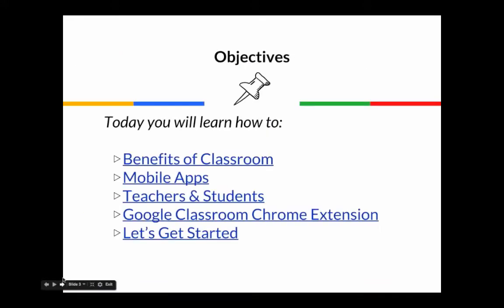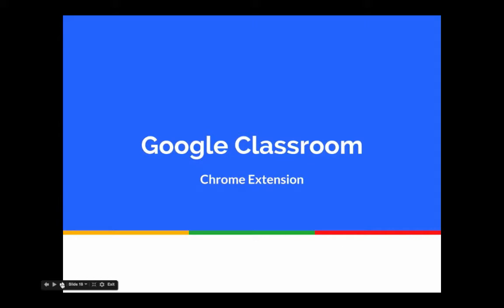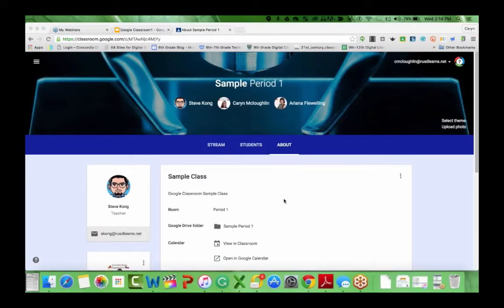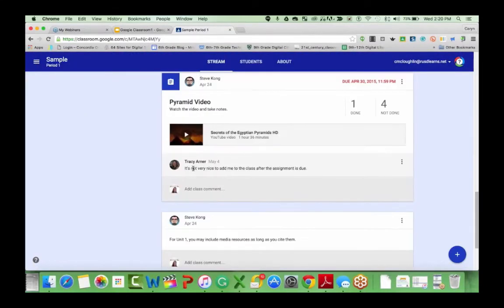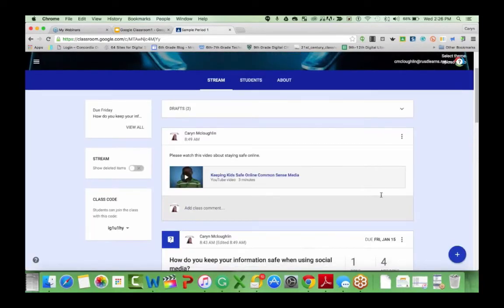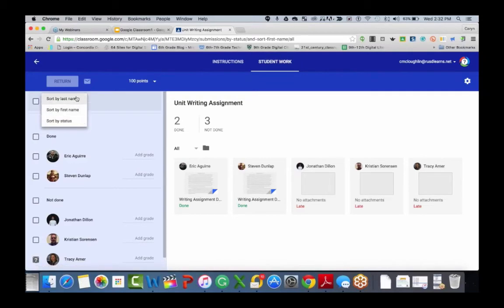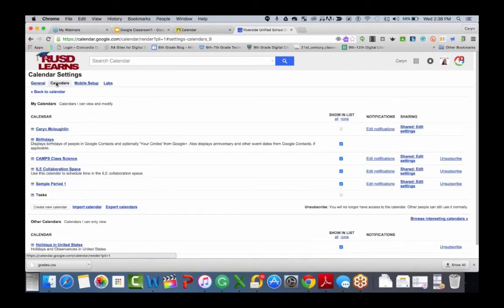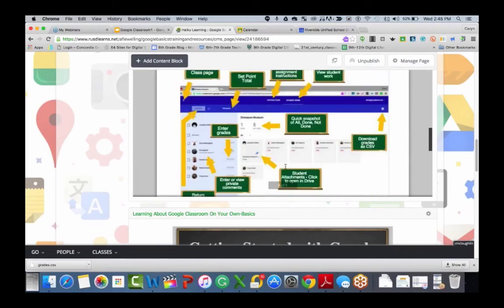Google Basics- Elementary Google Classroom